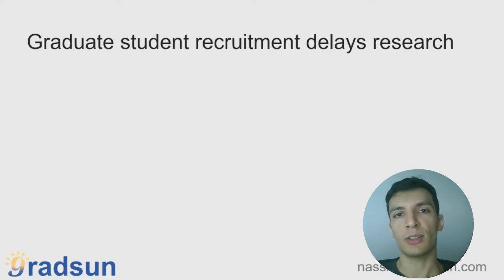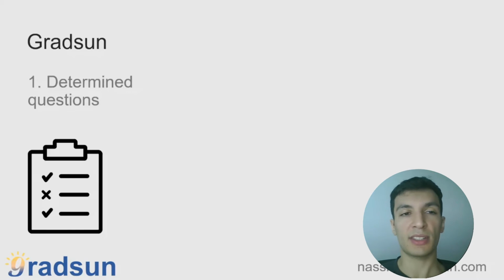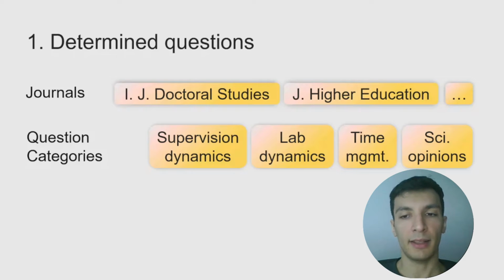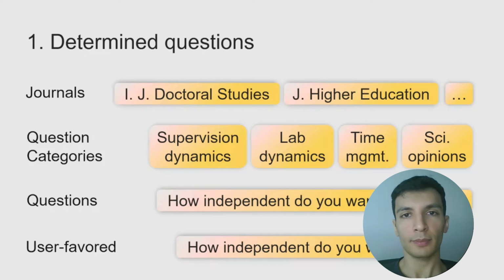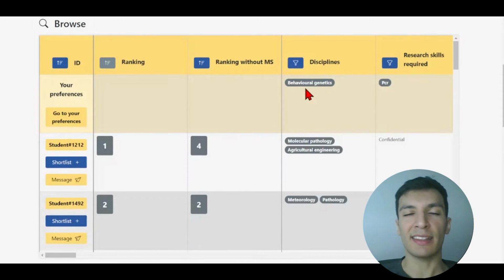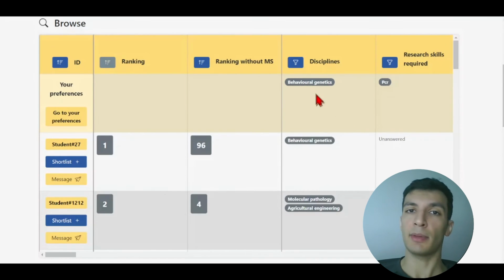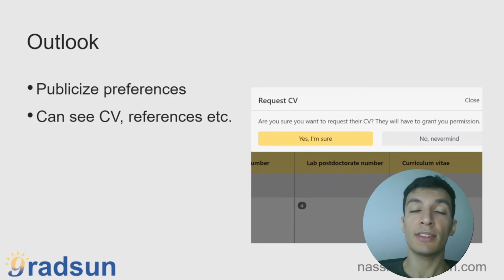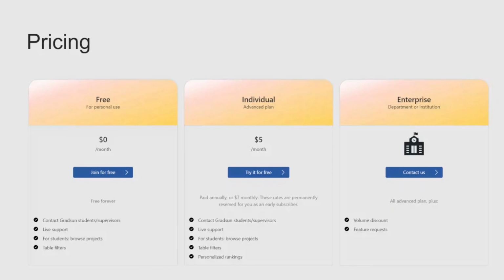Why use Gradsun (if you are a supervisor)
This video explains why we believe our approach is going to improve graduate student recruitment.